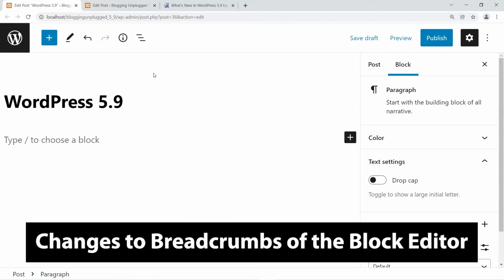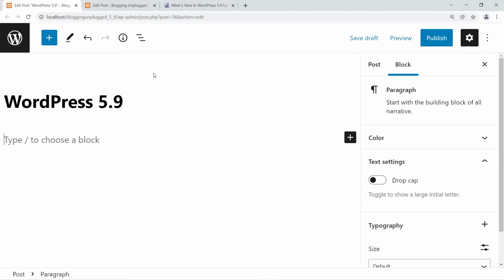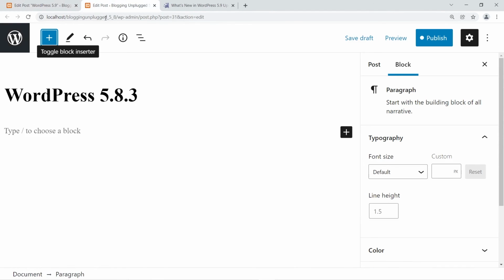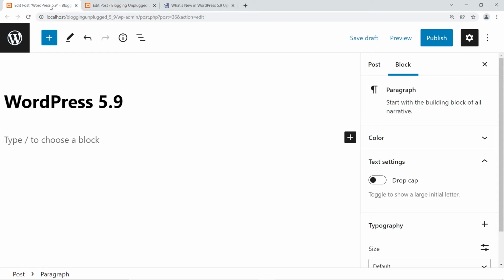Block Editor Breadcrumbs in WordPress 5.9 Update | New Features in WordPress | Blogging Unplugged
Block Editor Breadcrumbs in WordPress 5.9 Update | New Features in WordPress | Blogging Unplugged Clips

WordPress 5.9 was a major update and it included quite a few minor improvements as well.

Once such improvement that you will see is the Changes to the Breadcrumbs in Block Editor.

In this video we will show you the updated breadcrumbs in WordPress block editor.

I hope you will find this video helpful and now are familiar with New Block Editor Breadcrumbs in WordPress 5.9 Update

Jasmeet